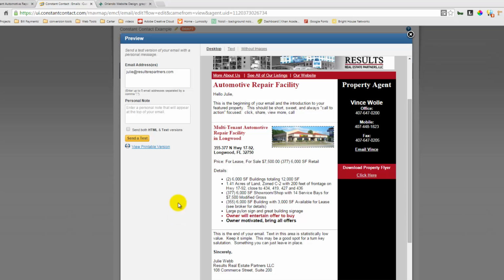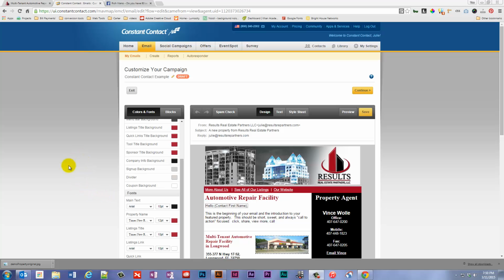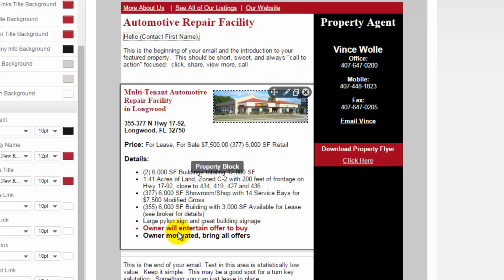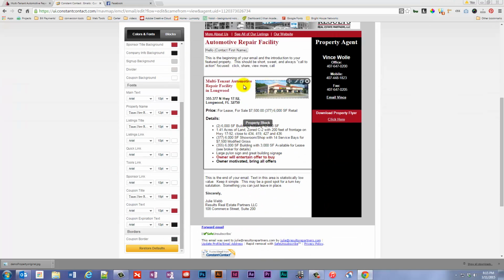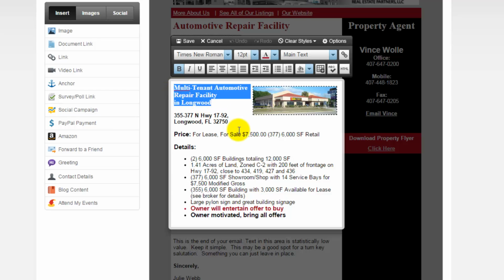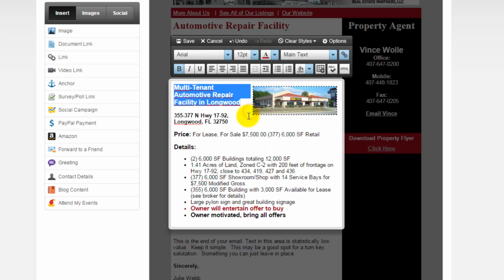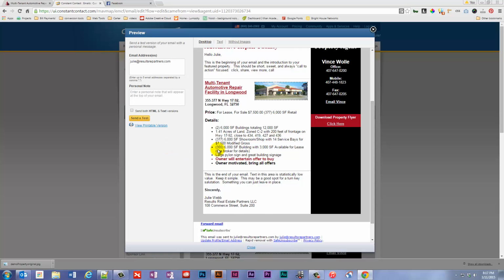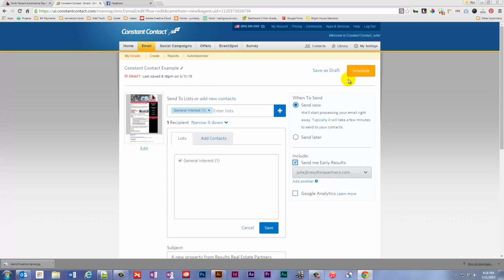Preview and Test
CC Preview and Test